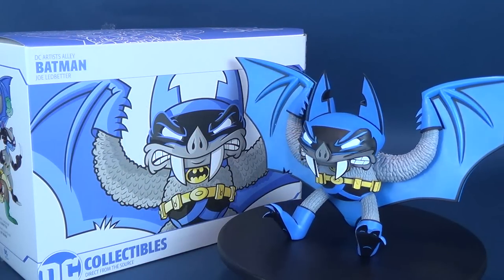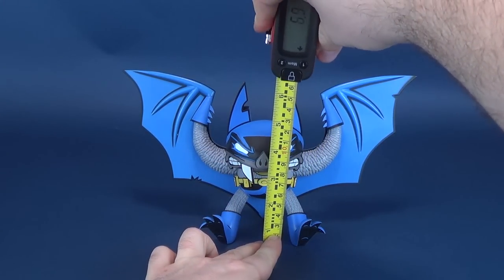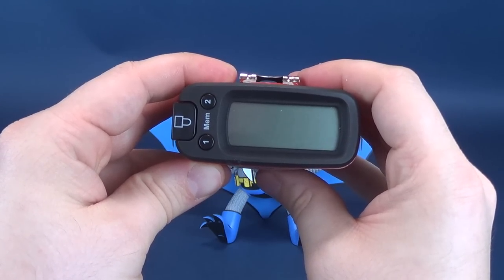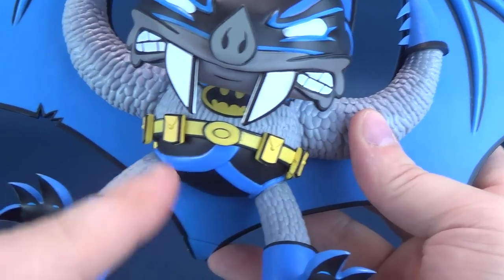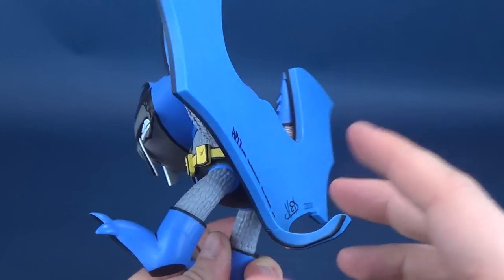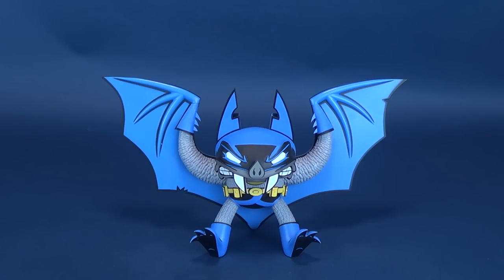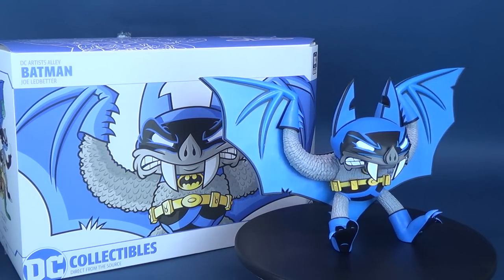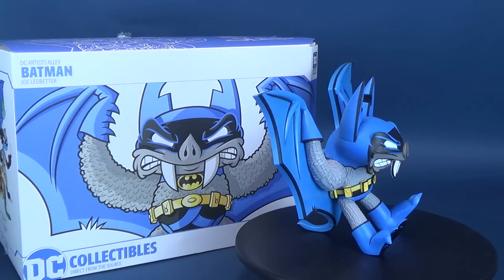DC Artist Alley (Joe Ledbetter) Batman | DC Collectibles Designer Vinyl Review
Here’s your look at the DC Artist Alley (Joe Ledbetter) Batman DC Collectibles Designer Vinyl Review!

6975 Meadowvale Town Centre Circle
Suite #196
Mississauga, Ontario
Canada
L5N 2V7